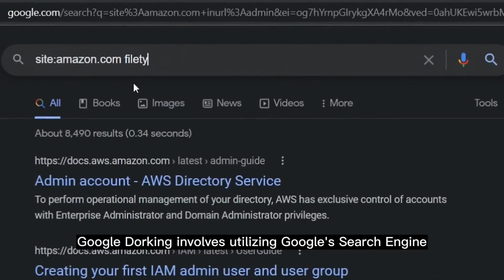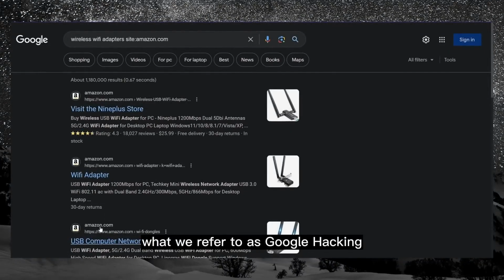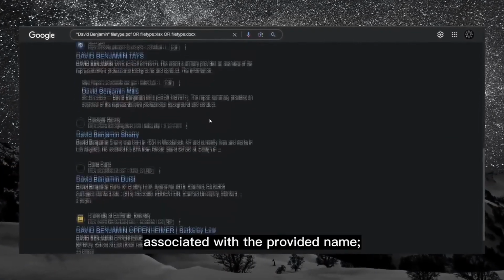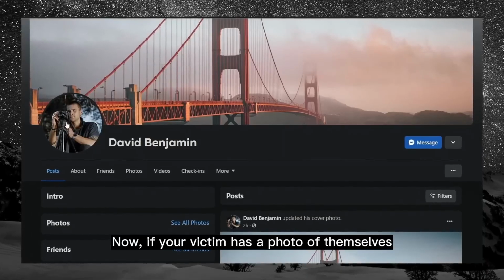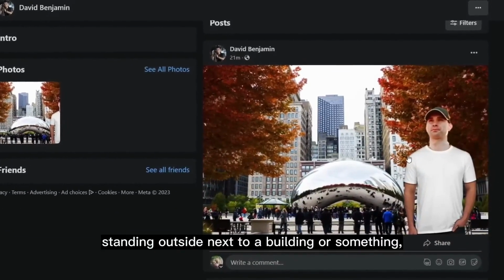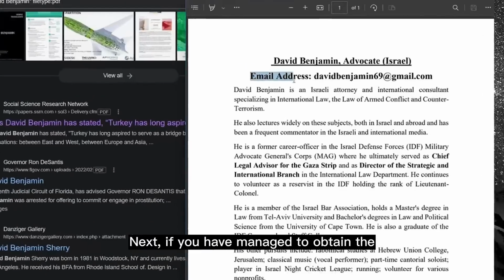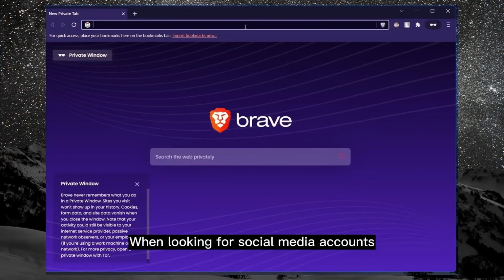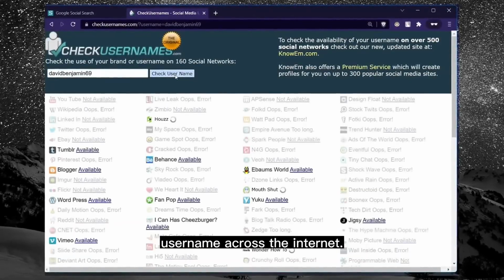"How to Use OSINT Techniques to Trace Digital Footprints and Uncover Hidden Information | @mdirshad"